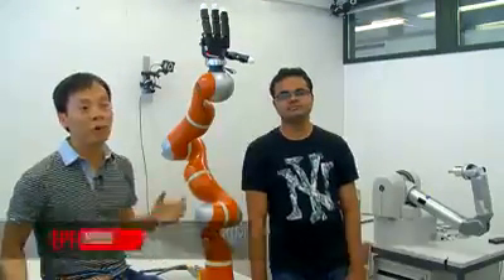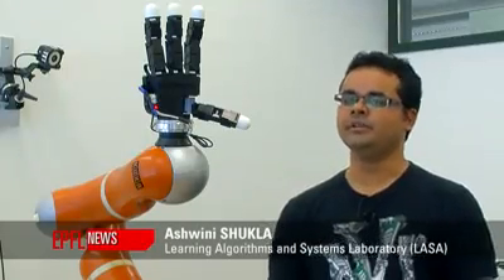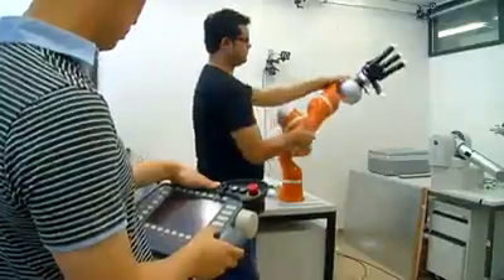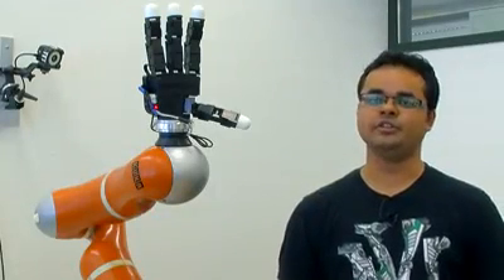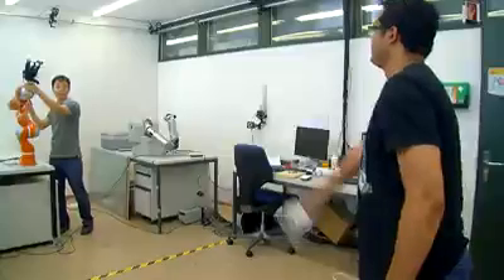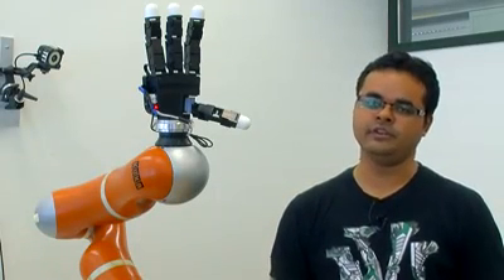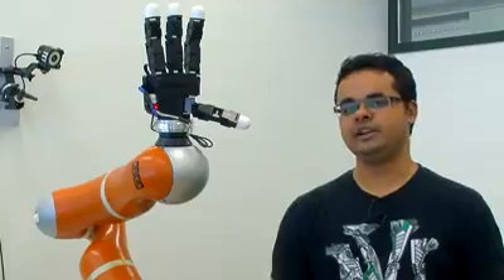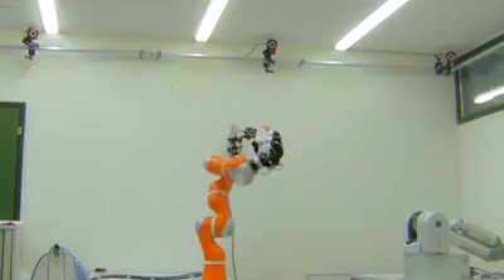Incrível braço robótico apanha objetos a voar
Com seus quatro dedos numa mão de três juntas, um novo robô consegue agarrar uma bola, uma garrafa ou uma raquete de ténis lançada na sua direção em menos de cinco centésimos de segundo, informaram os pesquisadores hoje (12 de maio) na revista IEEE Transactions on Robotics. Saiba mais

Créditos: EPFL News / Livescience